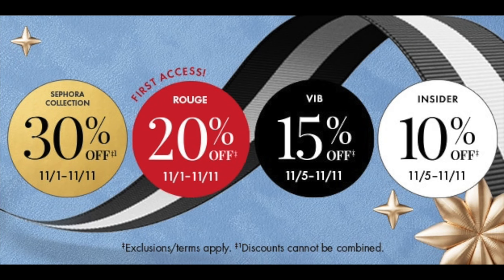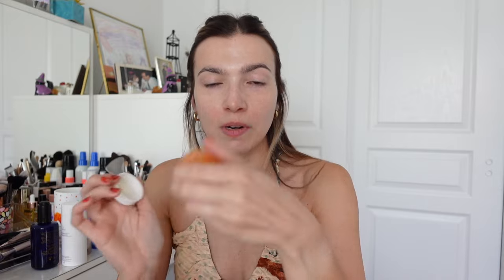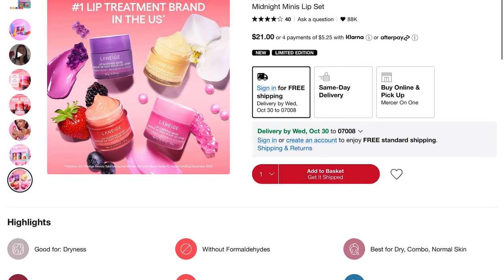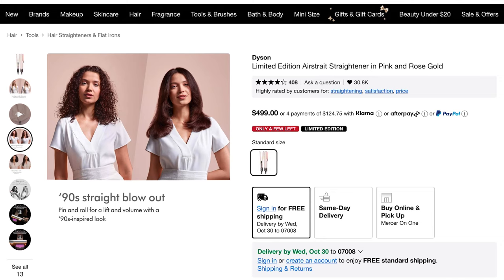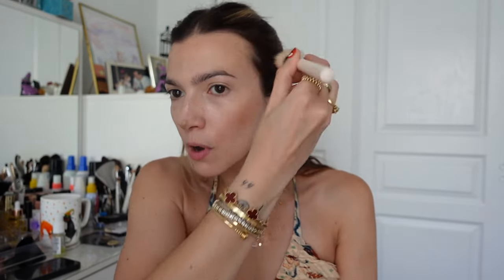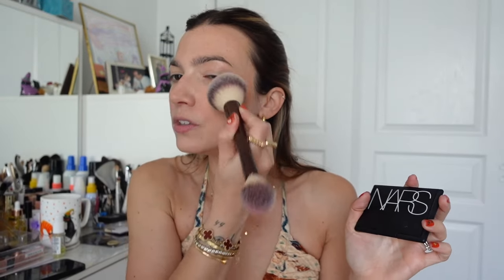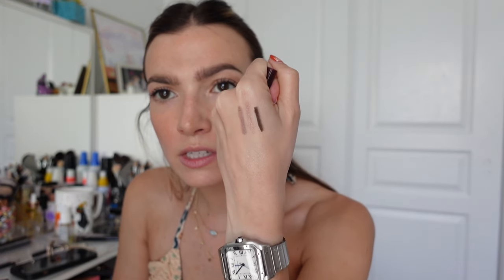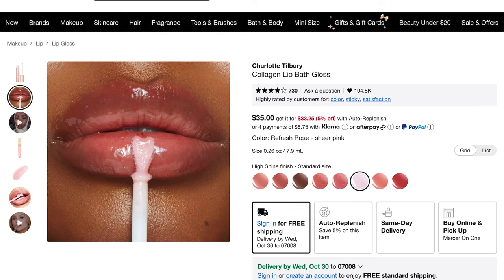Sephora Holiday Sale! My natural makeup recommendations, skincare repurchases & wishlist | FORTUNE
It's (somehow) that time of year again! I don't shop much makeup these days. Partly because I'm saving up to by a house but mostly because I have staple, holy grail products I can't live without and don't feel the need to replace. My makeup and skincare routines are in a great spot so I figured why not just share the beauty products I use every day, the skincare I've been repurchasing for nearly a decade and the few items I'm excited about and would love to try.

What are you buying during the sale?? Any recommendations for me? I'd love to hear in the comments section below.

✨Things Mentioned✨

Skincare ✨
Shiseido Ultimune Power Infusing Concentrate Serum
Shiseido Cleansing Oil
Tatcha The Water Cream
Kiehl's Ultra Facial Daily Cream
Ole Henricksen Banana Bright Eye Cream
Caudalie Vino Perfect Dark Circle Brightening Eye Cream
Sol de Janeiro Bum Bum Cream
Laneige Midnight Minis Lip Set
Shiseido Wrinkle Resist Pure Retinol Express Smoothing Eye Masks
Dr Dennis Gross Ultimate Defense SPF 50
Kiehl's Midnight Recovery Concentrate
NuFace Trinity Device
Ole Henricksen Glow Dark Spot Toner
CAudaloe Resveritrol Lift
Caudalie Moisturizing Fig Body Oil Elixir
L'occitane Cleansing and Softening Refillable Shower Oil with Almond Oil
Drunk Elephant F-Bomb Electrolyte Waterfacial Mask
Drunk Elephant Bora Barriar Rich Repair Cream

Gucci Bamboo Perfume

Makeup ✨
Laura Mercier Enchanting Shimmers Mini Caviar Stick Eyeshadow Trio
Dior Backstage Concealer - 2CR
Dior Forever Skin Correct - 1N
Hourglass Foundation Brush
Hourglass Dual Ended Brush
Sephora 57 Concealer Brush
Rare Beauty Blush Brush
Rare Beauty Bonzer Stick - bright side
Tower28 Beach Please - After Hours
Merit Flush Balm - Persimmon
Charlotte Tilbury Airbrush Flawless Finish Setting Powder - 1 Fair
NARS Exhibit A Blush
Anastasia Beverly Hills Dip Brow Pomade - Medium Brown
Anastasia Beverly Hills 7B Brush
Laura Mercier Caviar Sticks - strapless, cocoa, amethyst
Merit 1980 Brow Gel
Hourglass Unlocked Instant Eyelash Extensions Mascara
Charlotte Tilbury Classic Eye Powder Pencil - Classic Brown
Anastasia Beverly Hills Lip Liner - Hazelnut, Muted Mauve
Charlotte Tilbury Lip Collagen Bath - Refresh Rose, Pillow Talk Fair
Dior 001 Lip Glow
YSL Candy Glaze 44
YSL Loveshine Lip Oil 205

Dyson Air Straight Straightener